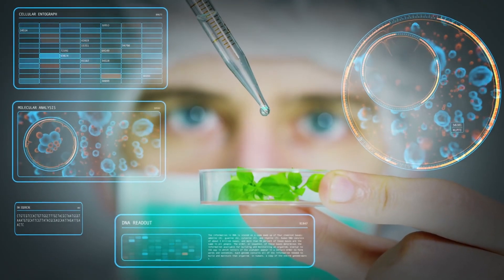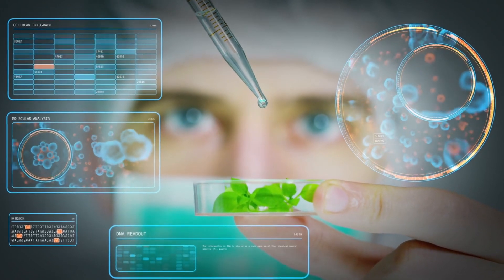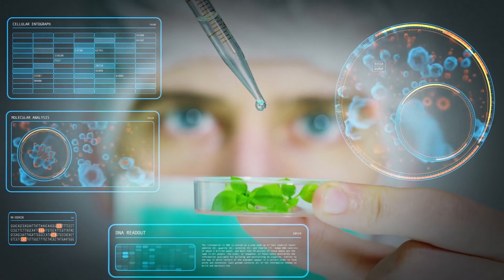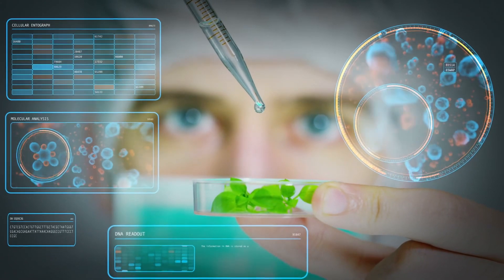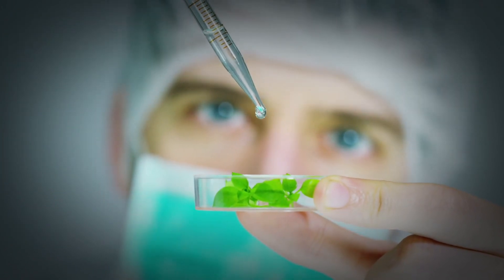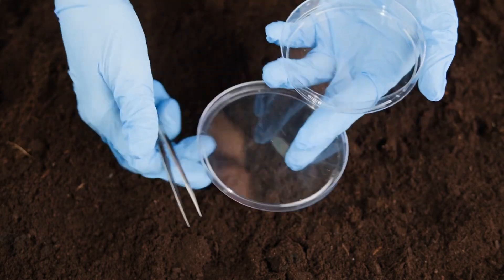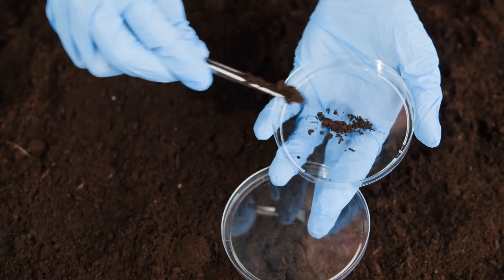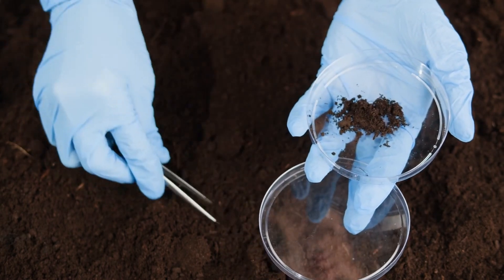Crime Scene Detectives: Soil Analysis: Lesson Nine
Lesson Nine of our Crime Scene Detectives series. Soil Analysis.

This pairs with our original story The Mystery of the Missing Masterpiece which you can listen to on our YouTube channel, or buy the story directly from Amazon.
As well as our workbook Crime Scene Detectives Workbook which you can purchase which includes 17 different forensic science experiments and hands on activities to help your family have a fun filled, memorable and immersive learning experience!

These are lessons designed for kids, but parental advisement is advised for younger viewers as some images used maybe be upsetting.